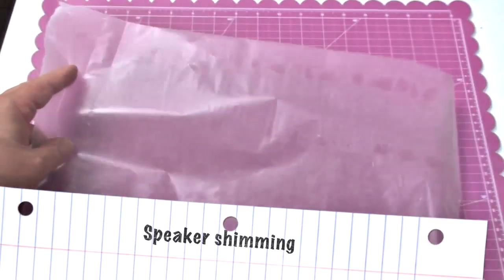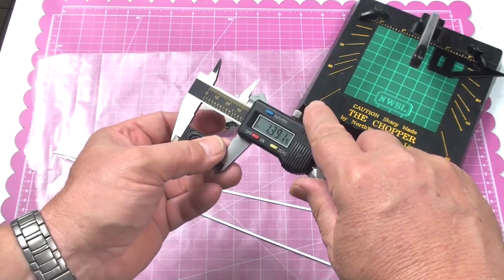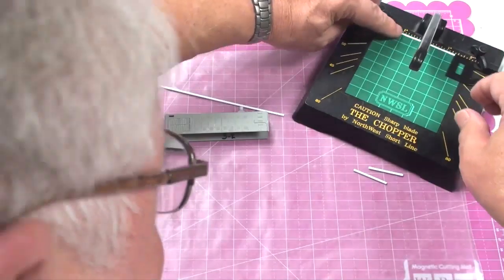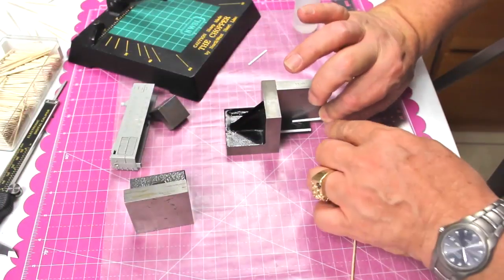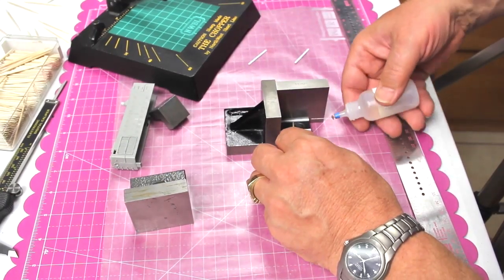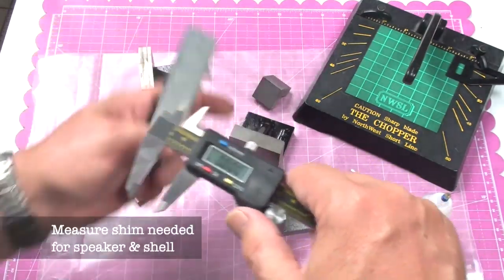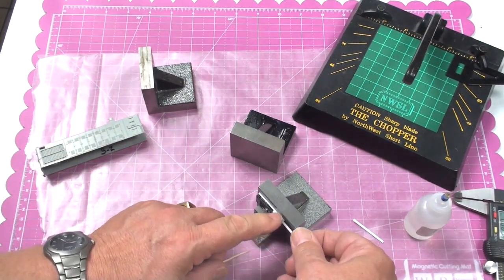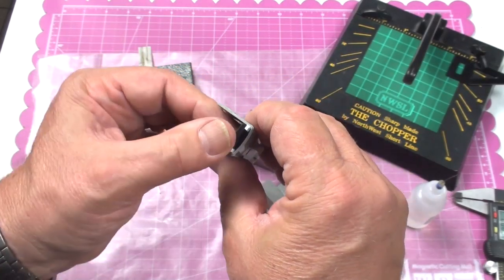HO DCC sound install tips 2| shimming baffles/speakers | Model Railroad Hobbyist | MRH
- DCC columnist Bruce Petrarca provides a number of great tips for installing DCC sound in HO locos. In this segment, he shows some baffle and speaking shimming tips. Part of the August 2014 issue of Model Railroad Hobbyist magazine.